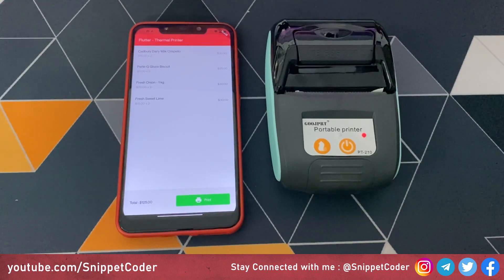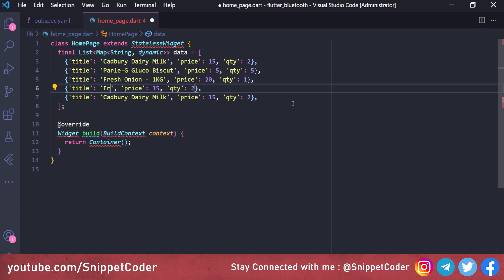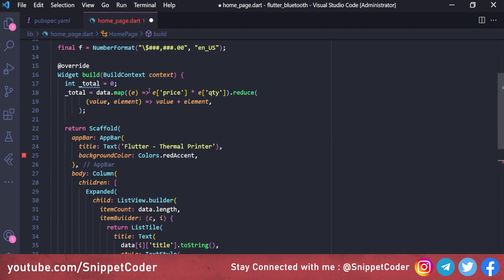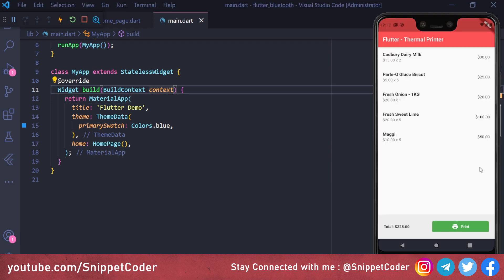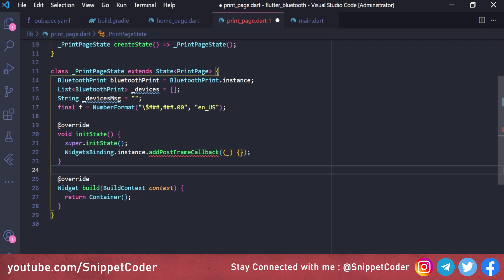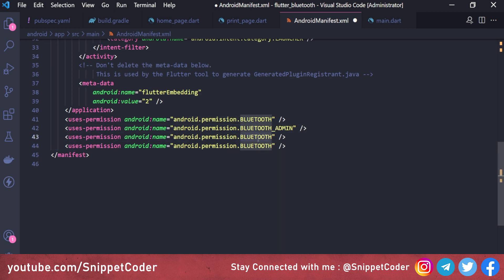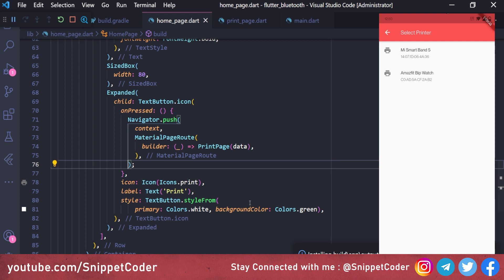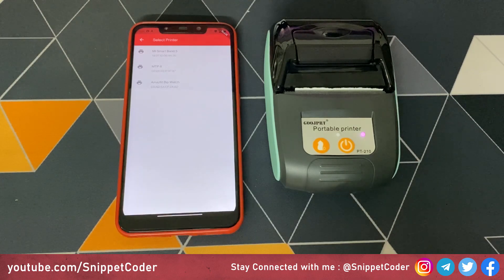Flutter - Bluetooth Printer - Thermal Printer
In this Video we will learn how to integrate Bluetooth Thermal Printer with Flutter Application.

⏱TIMESTAMPS
00:00 - Video Introduction
00:38​ - Packages Used
01:17 - Let`s Start Coding
08:38 - Bluetooth Connectivity
14:50 - Bluetooth Printer Integration
18:22​ - Flutter + Bluetooth  + Printer + Integration Testing